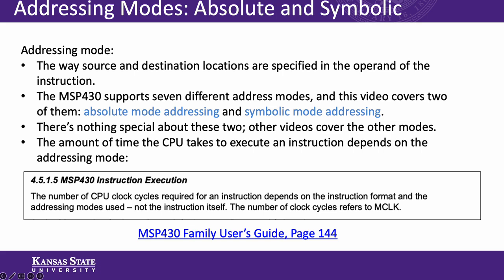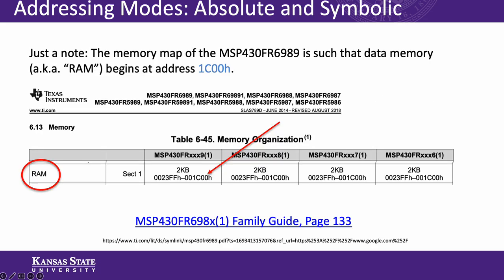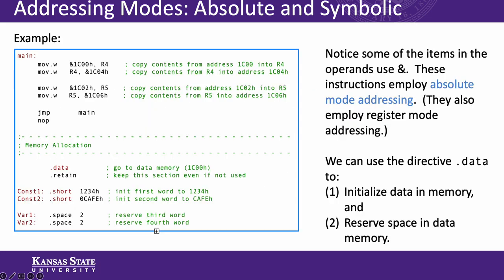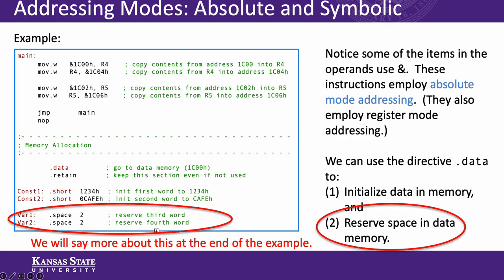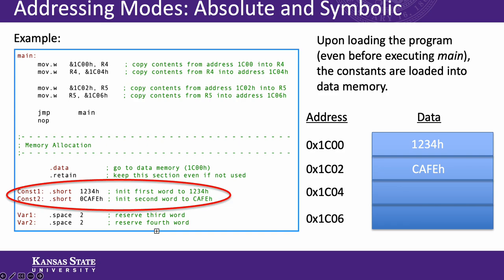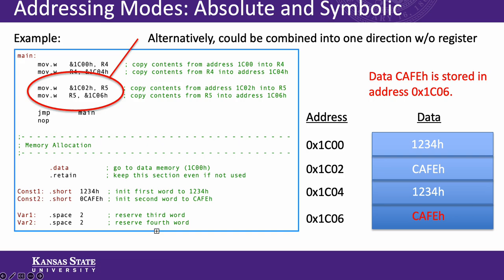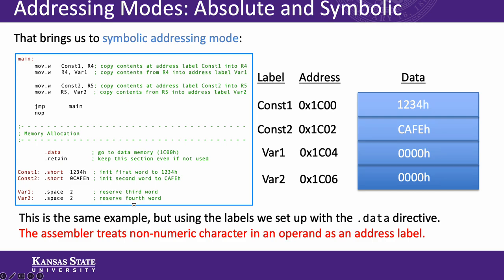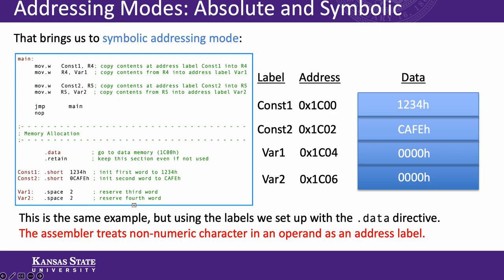2-7 Addressing Modes: Absolute, Symbolic